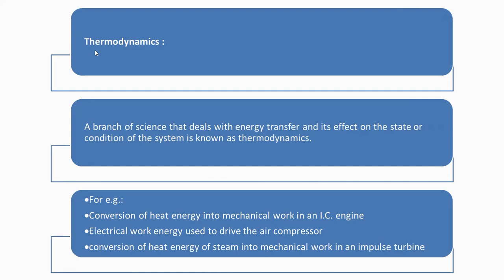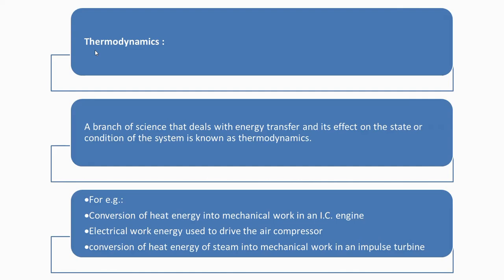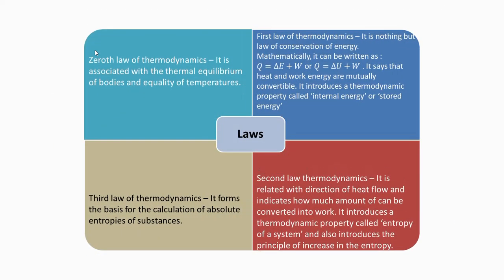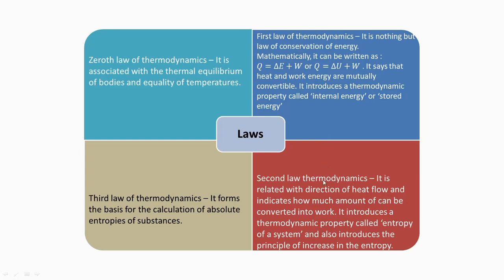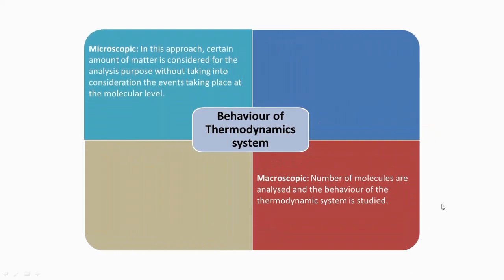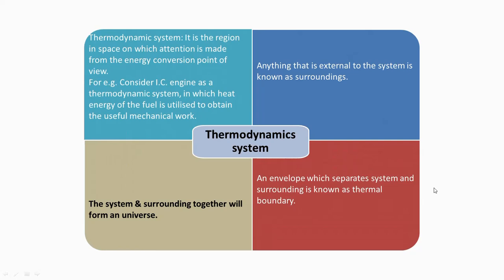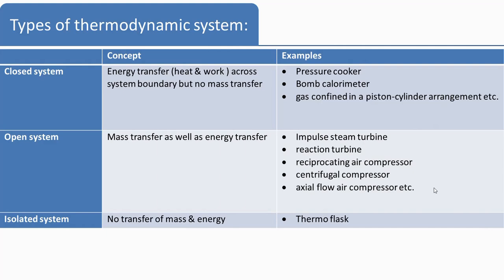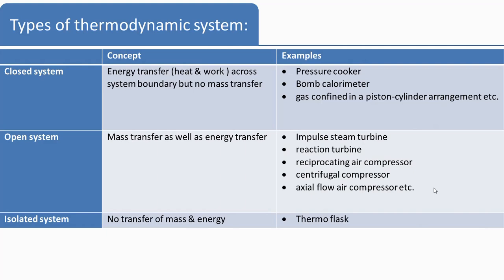Lecture 2 | Thermodynamics basics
This video will explain the basic concepts of Thermodynamics in a very easy way to understand .